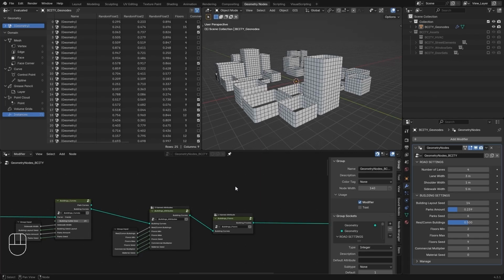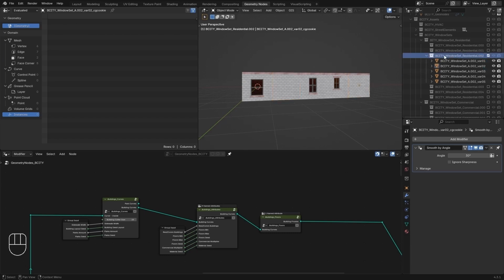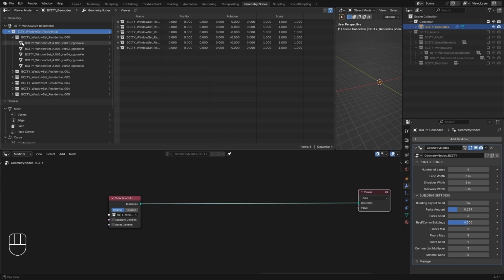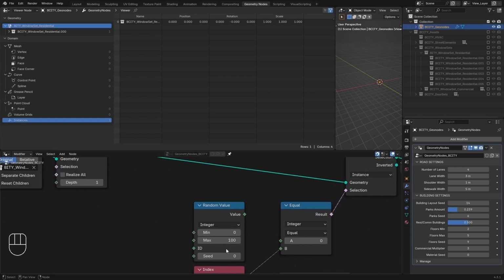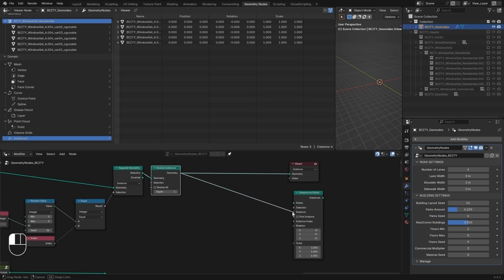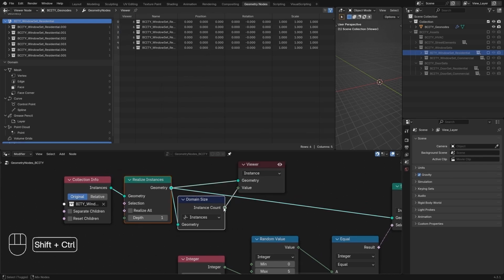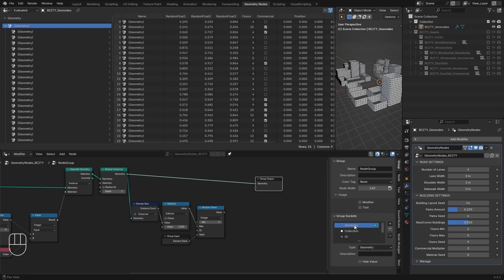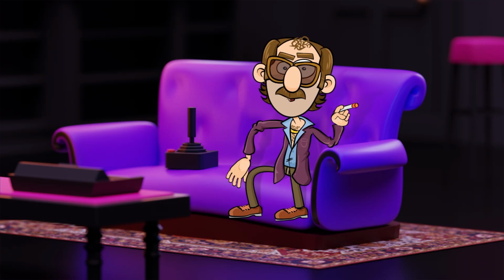Cartoon Procedural City Builder | City Blocks | 04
In this lesson, we focus on preparing our assets for instancing on the building proxy meshes created earlier. We organize the window sets into collections, ensuring each building’s windows match a cohesive style.

We set up a procedural, random system to assign these window sets to buildings using a seed value.

The assets are then instantiated on the building faces, though there are some alignment issues to fix in the next lesson. This setup allows us to control window variations and switch between different building styles.